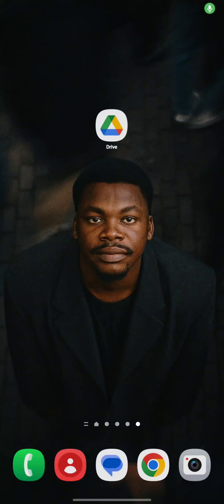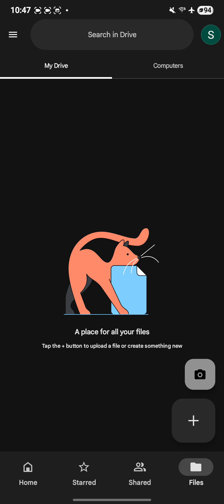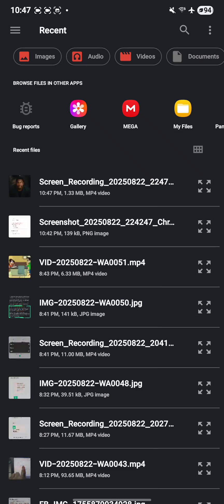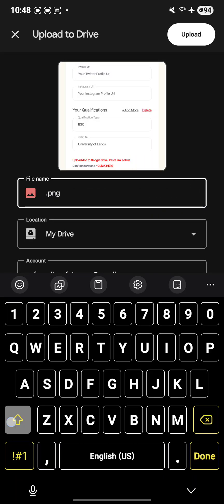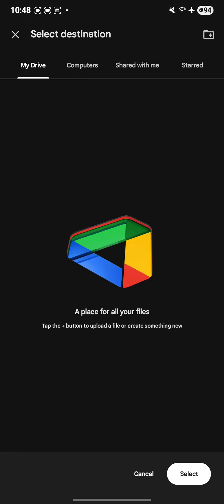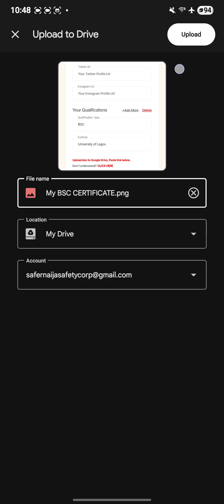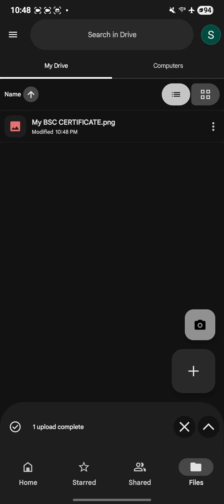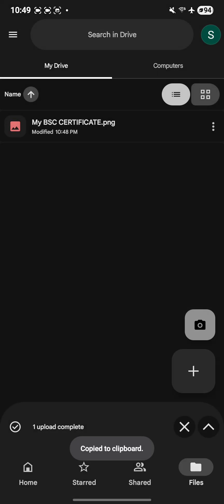How To Upload Files To Google Drive and Share The link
In this video, you’ll learn how to upload any file to Google Drive and generate a shareable link that allows others to view or download the file.